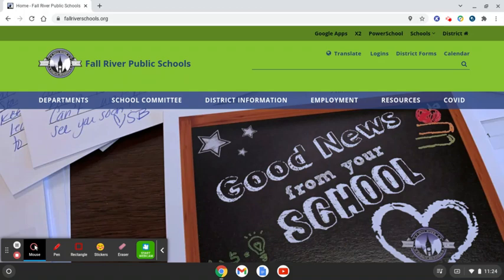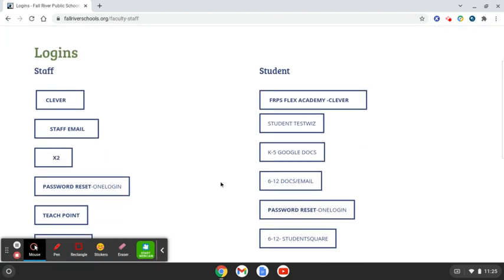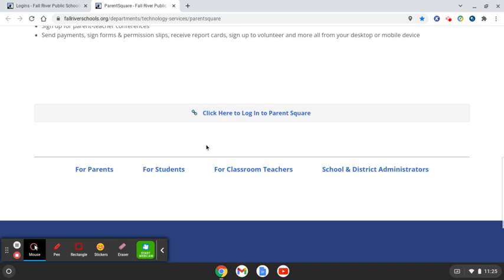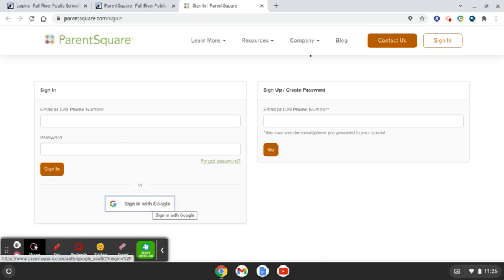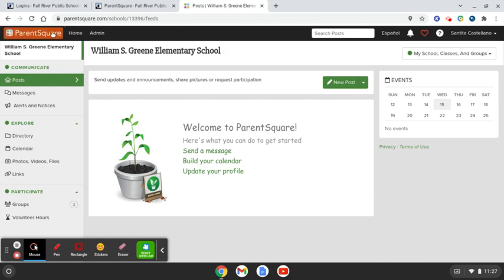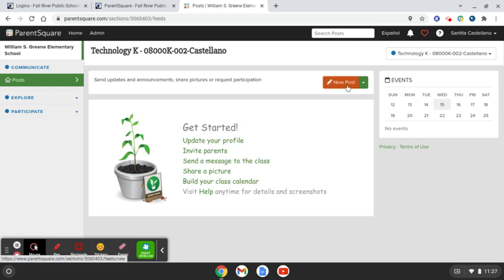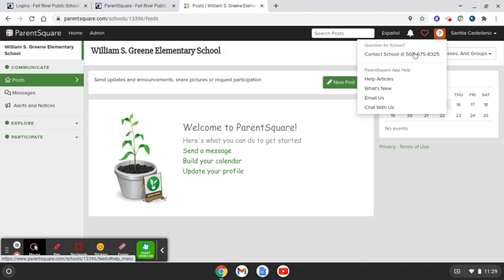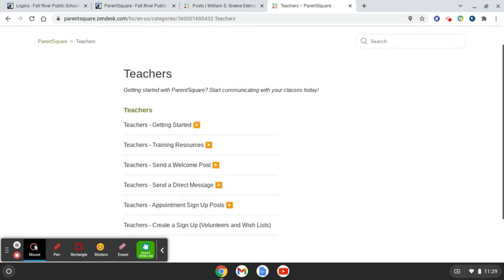ParentSquare log in video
Parent square log in.